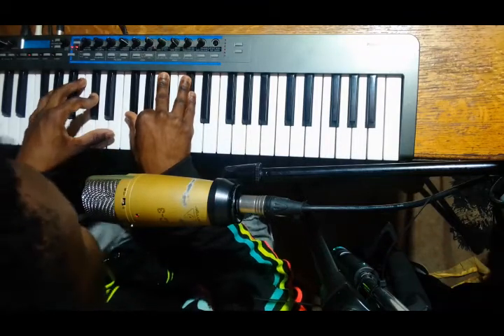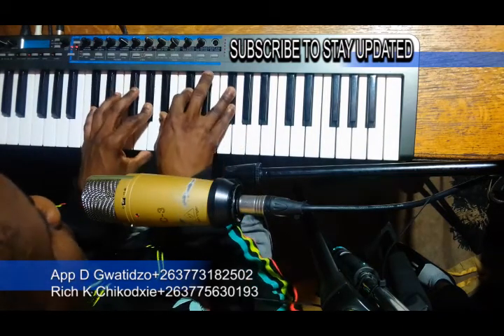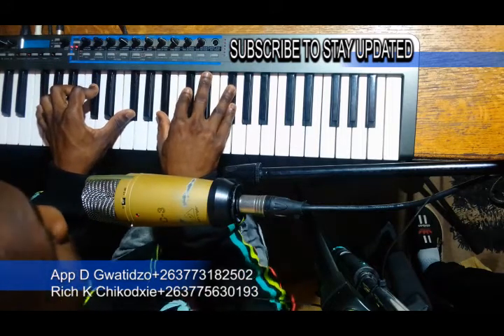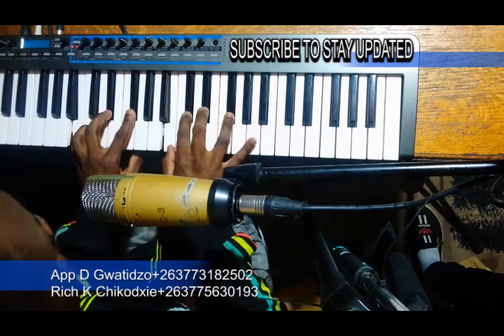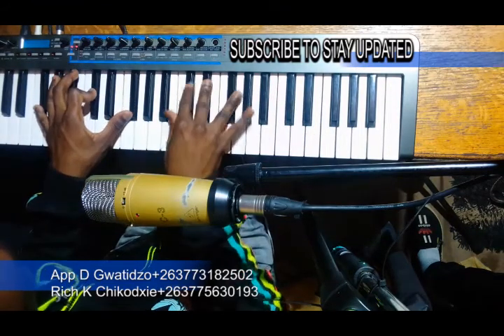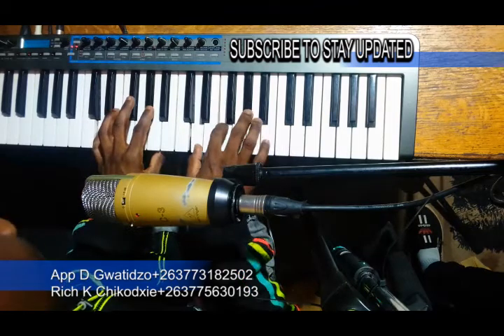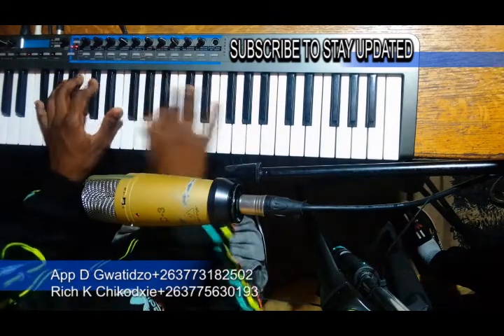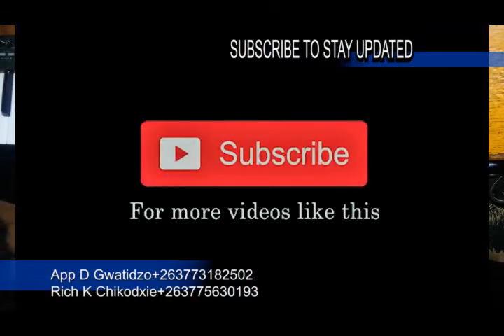How to play Huyai Mose in key of F Sharp Zimbabwean sungura